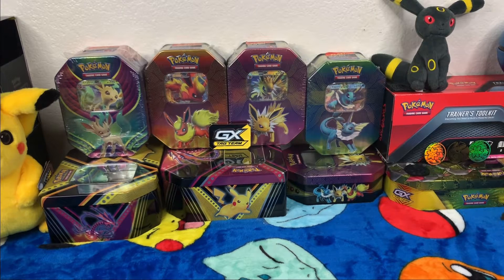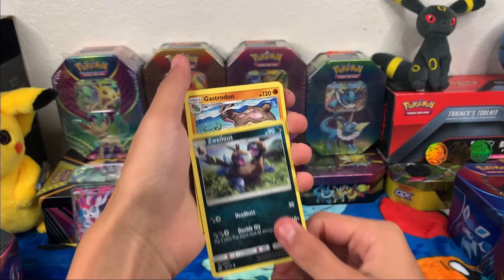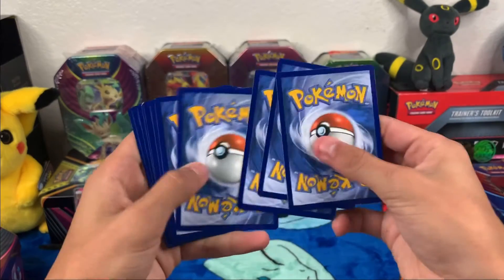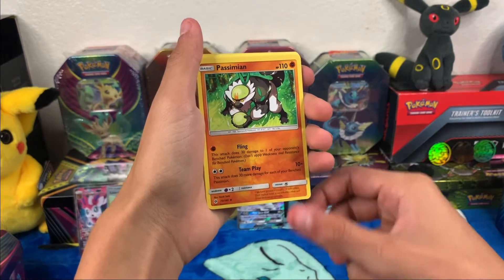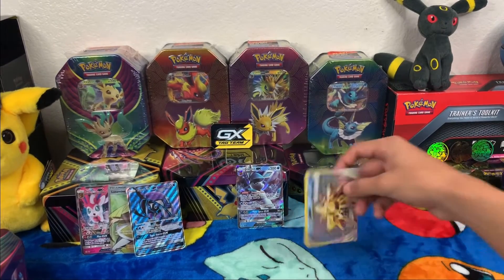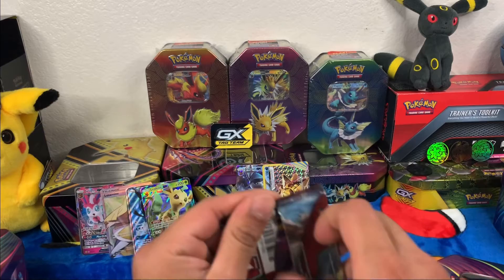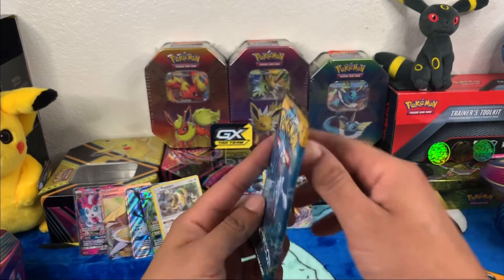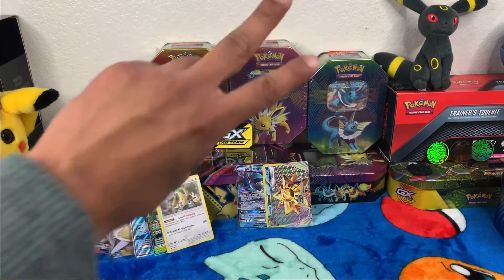10$ Pokémon Tins from Target!! What can we get?!